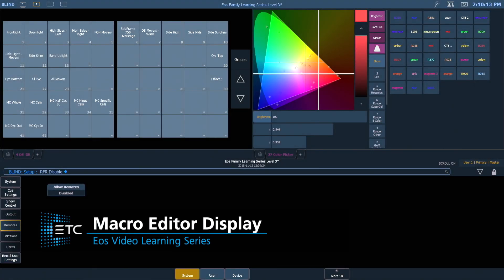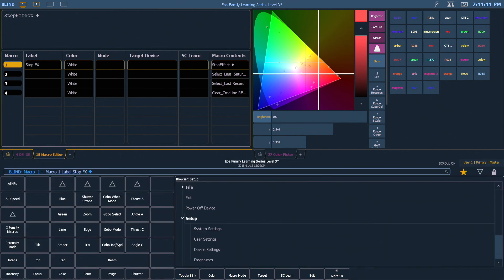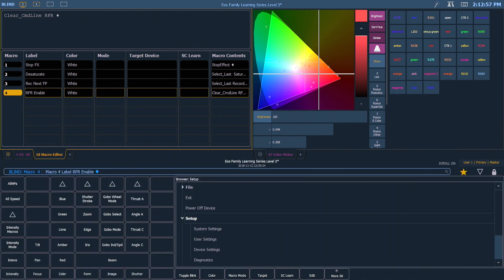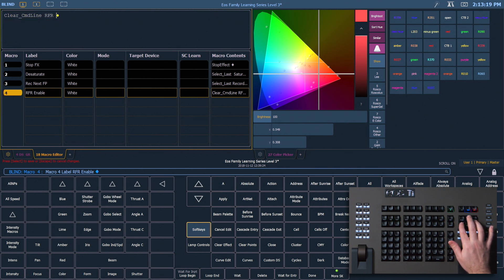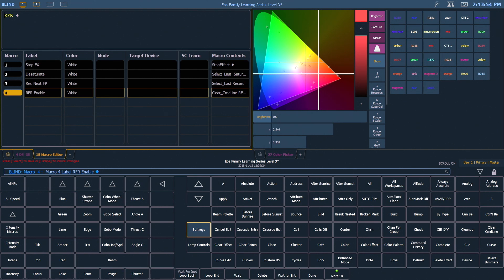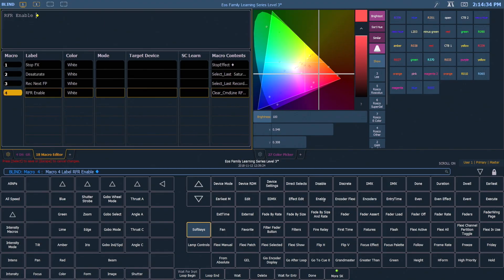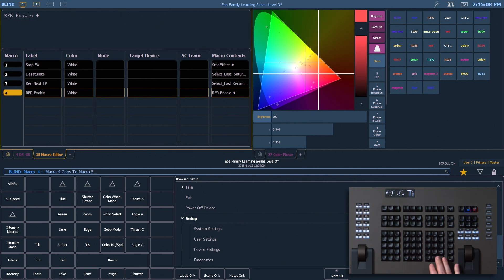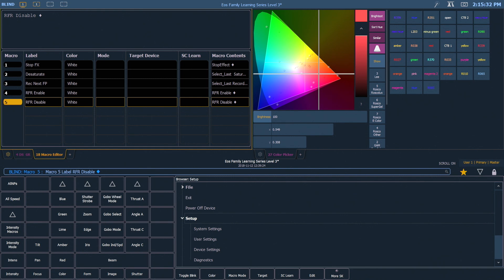Macro Editor Display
When you have created a macro using Macro Learn mode from Live or otherwise, you can edit the content of your macro by removing or adding commands and special macro softkey functions in the Macro Editor Display.

For emergency/technical assistance contact ETC Technical Services @:
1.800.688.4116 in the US